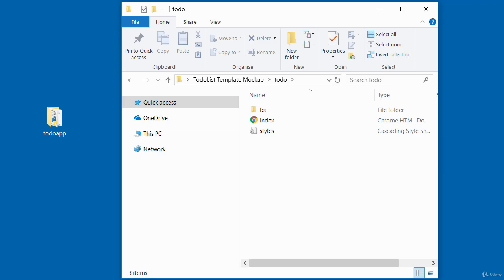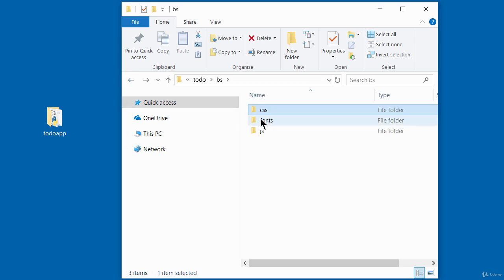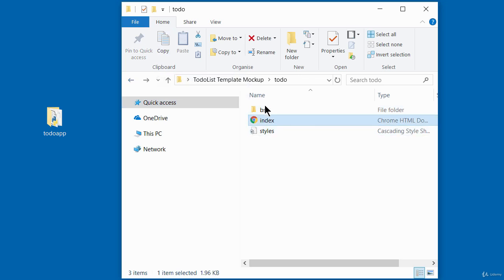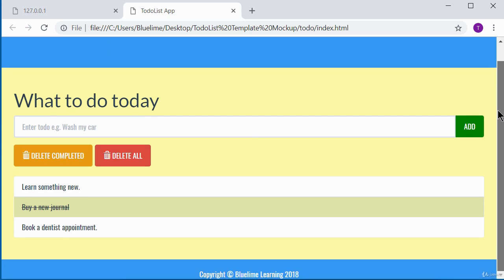1 Project mockup design